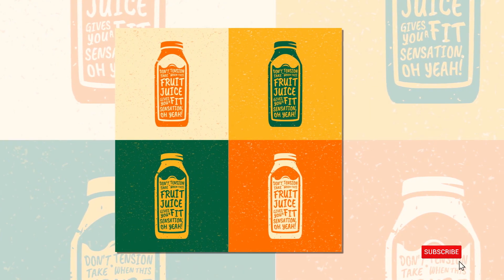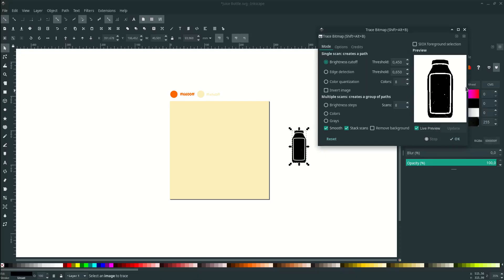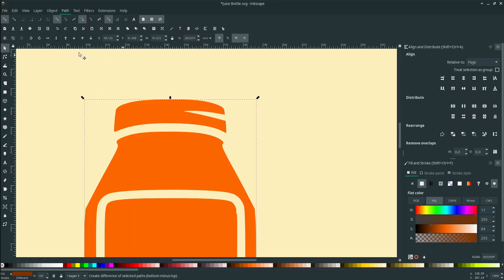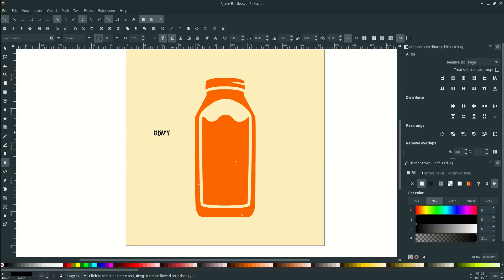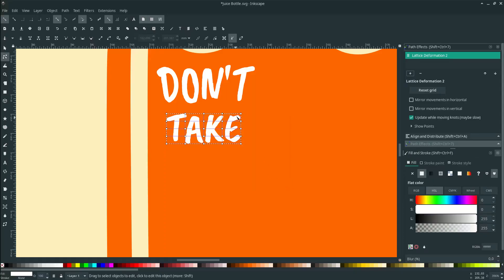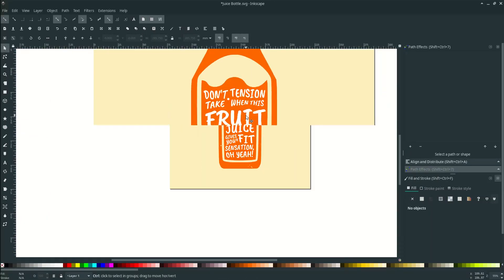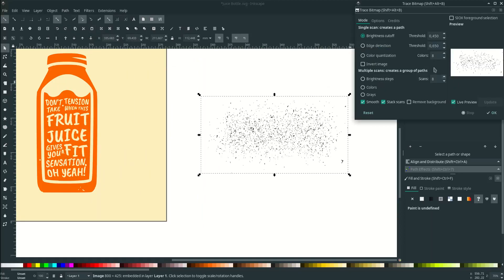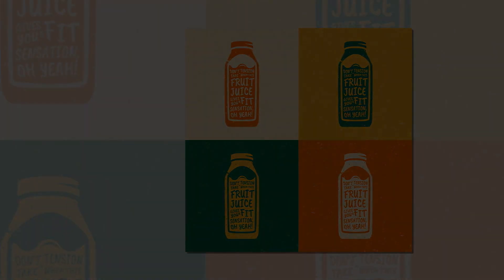Inkscape Tutorial : Create Typography Illustration - Juice Bottle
Today I will show you how to create cool typography illustrations using a path effect that makes the text easy to warp in Inkscape.

Timestamps:
01:03 How to create a background
01:36 How to trace bitmap on Inkscape
05:11 How to Add a path effects

Credits :
This amazing music is made by "Joakim Karud" :